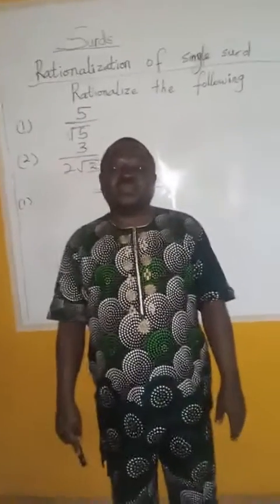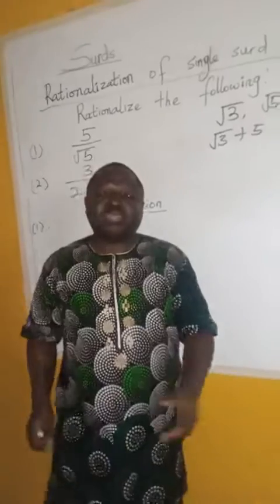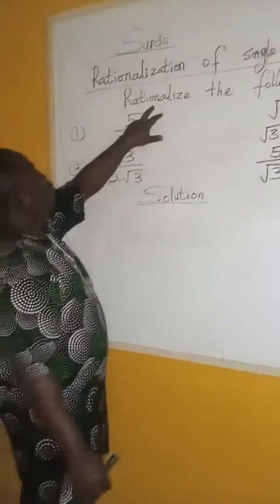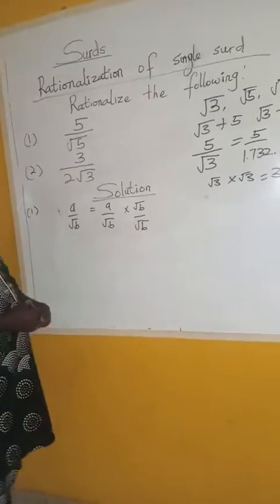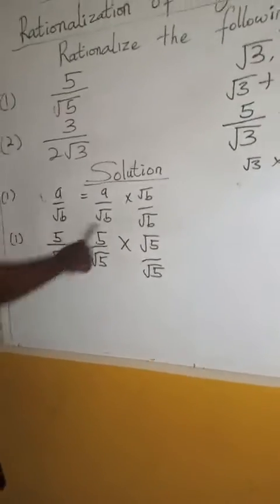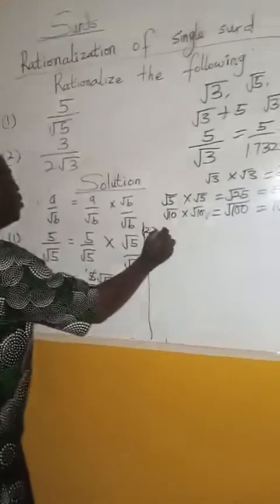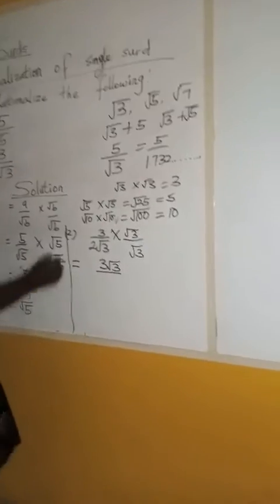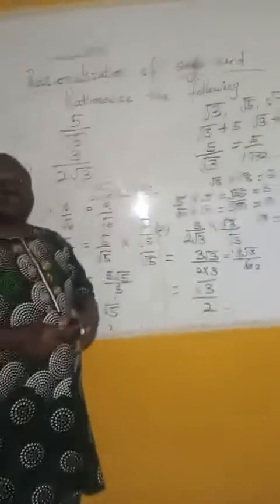Rationalization of surd